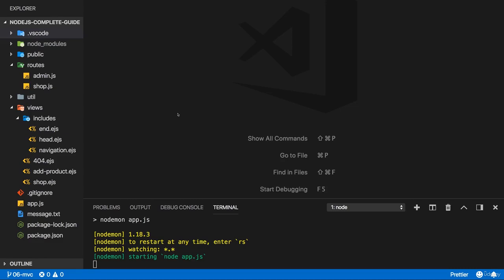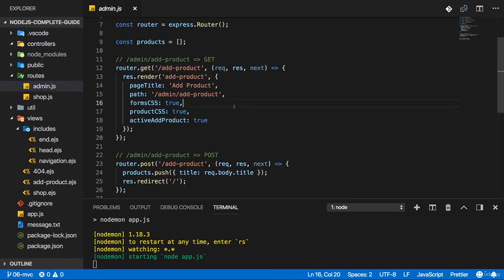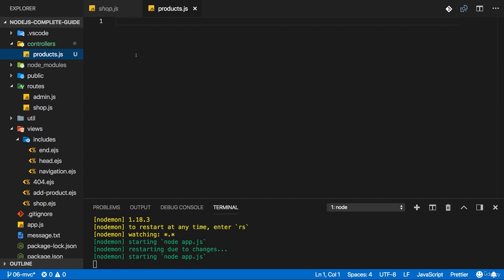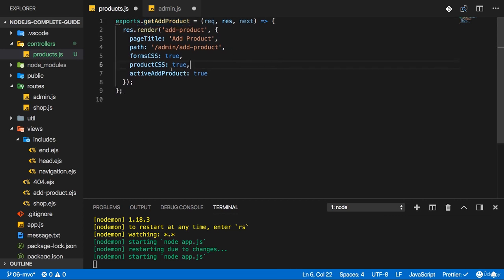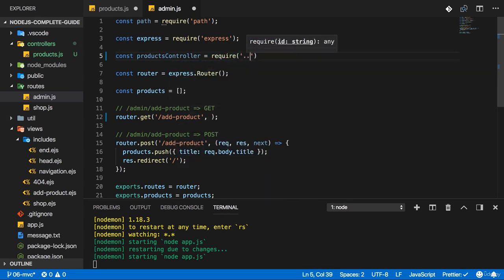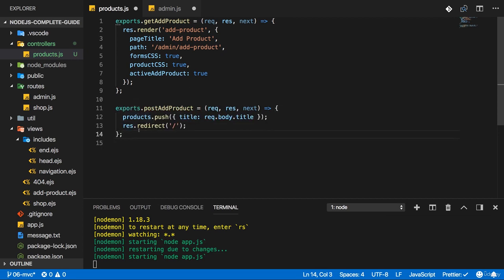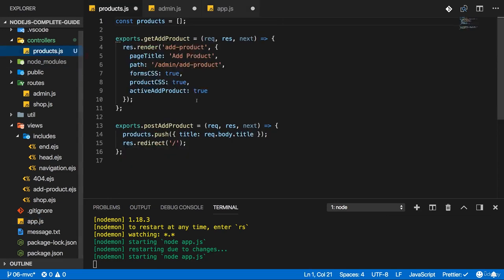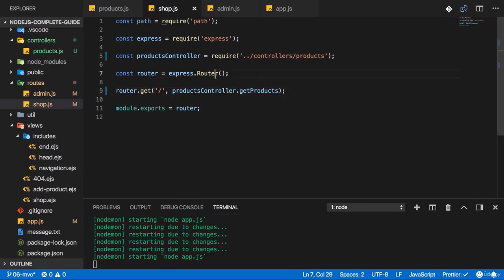Adding Controller MVC Shop App | NodeJS The Complete Guide MVC, REST APIs, GraphQL, Deno